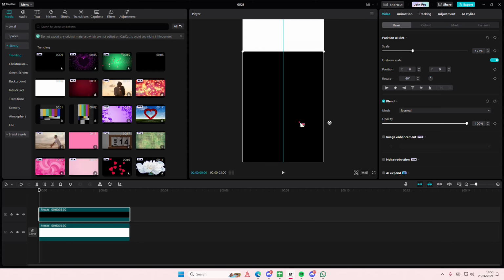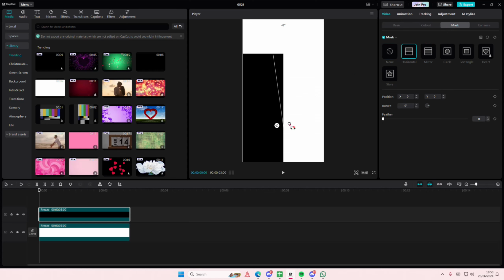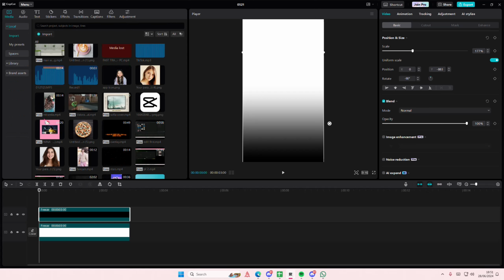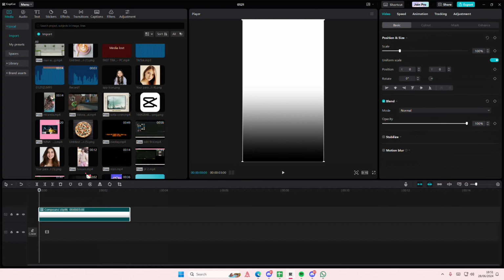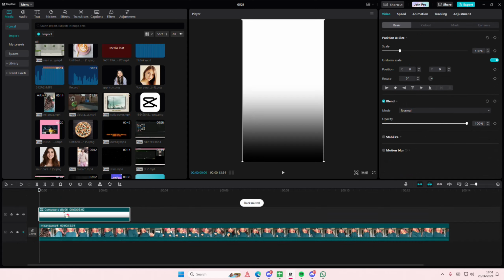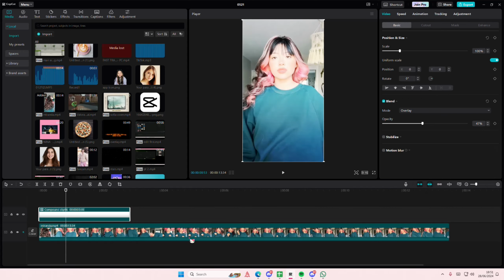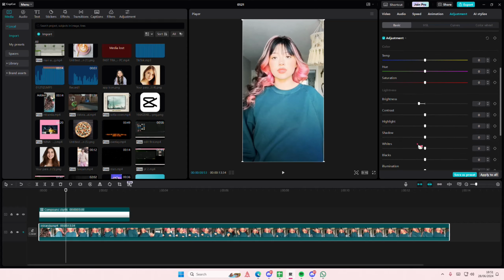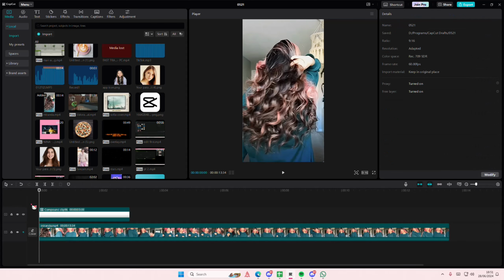⭐ FAST: Trending Black And White Overlay Gradient Tutorial On CapCut PC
This tutorial will show you how you can create this gradient overlay on CapCut PC.